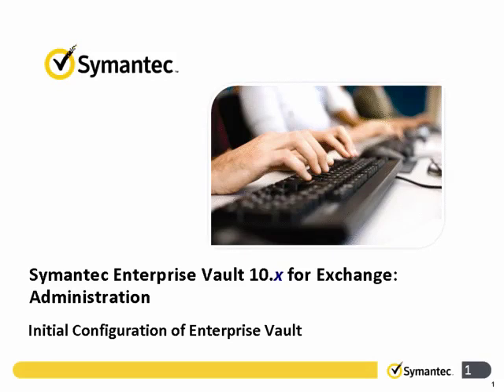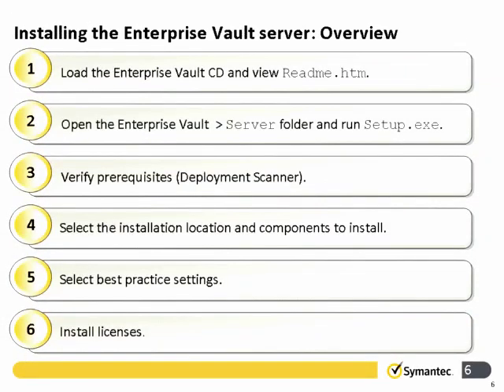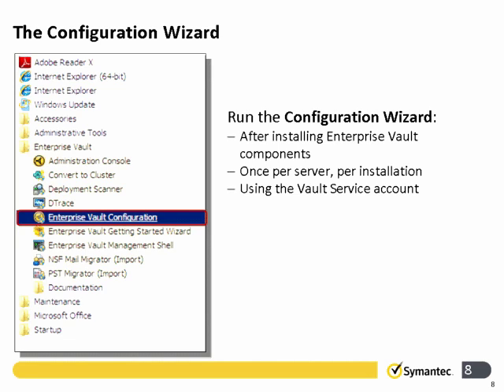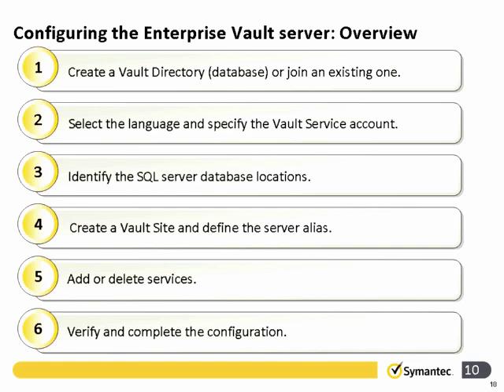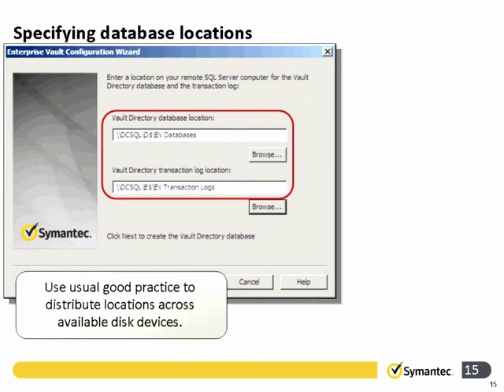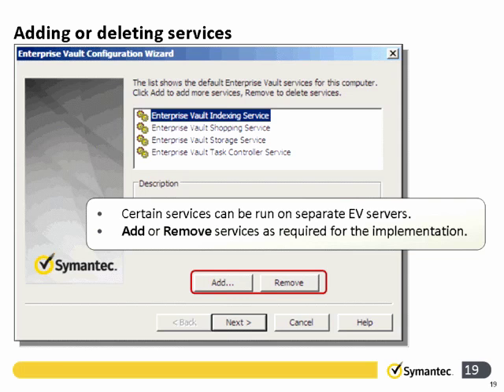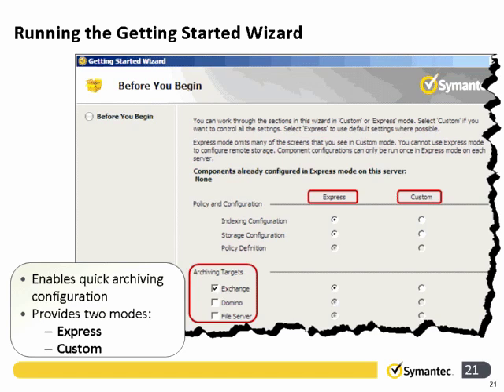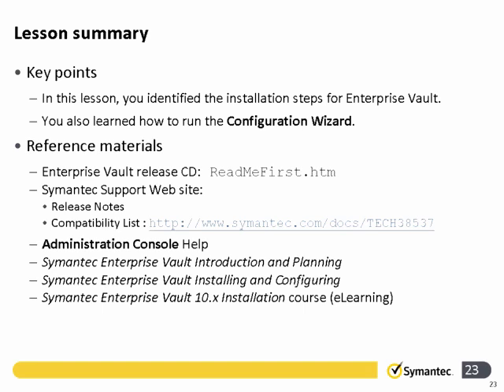Symantec Enterprise Vault initial config mobile